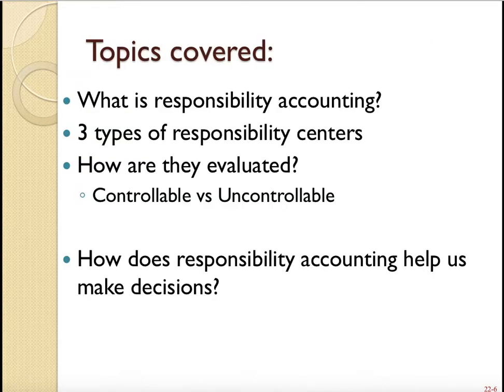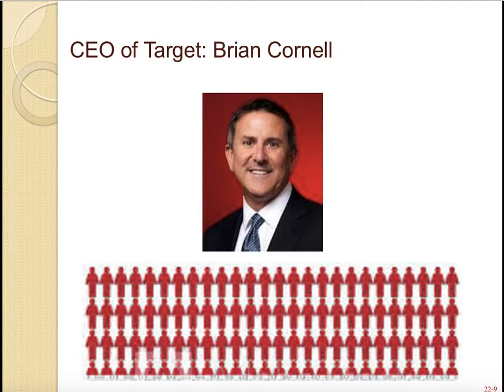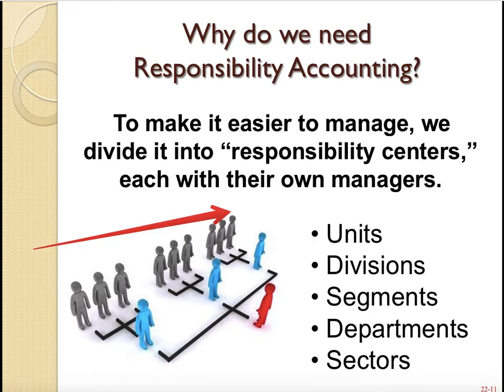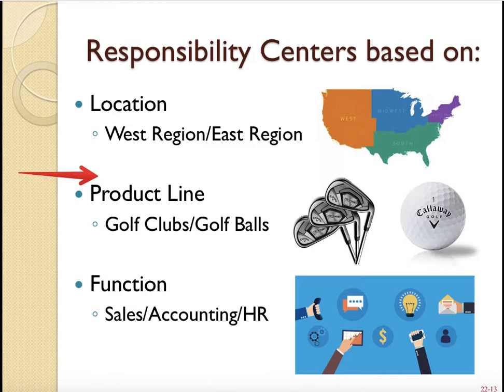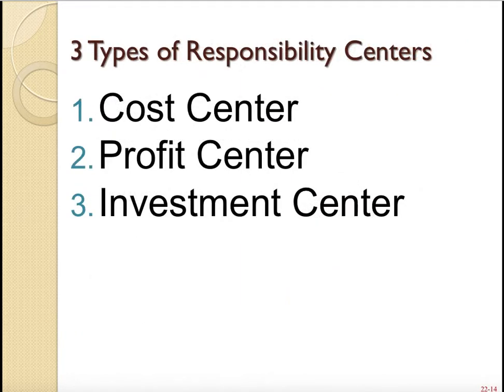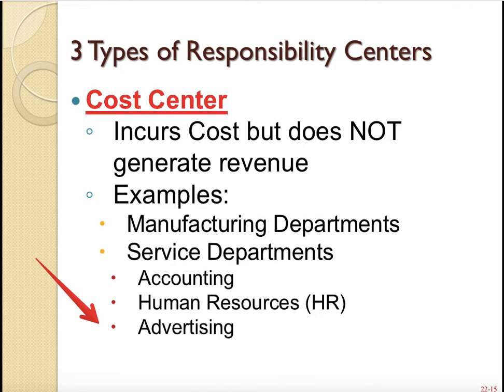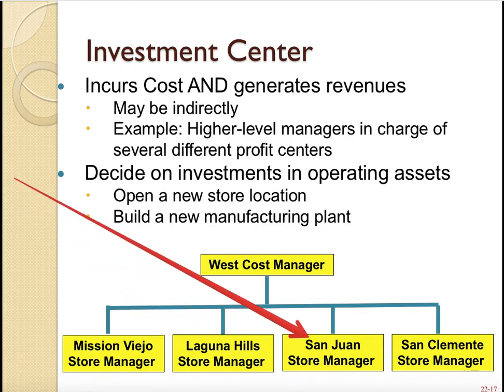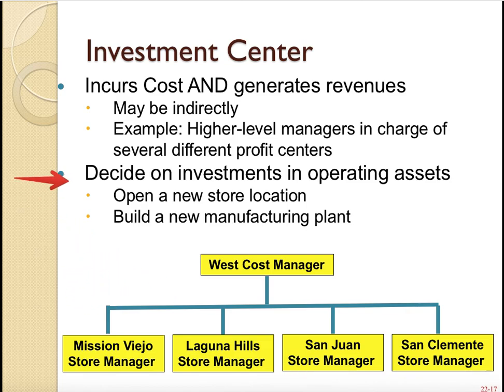Chapter 22 part 1